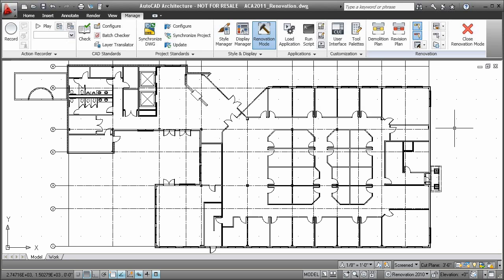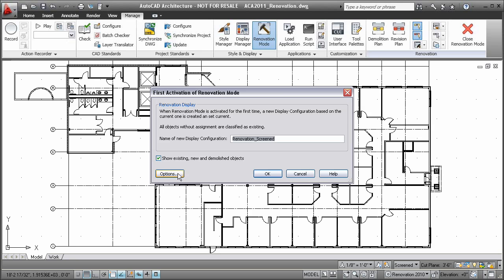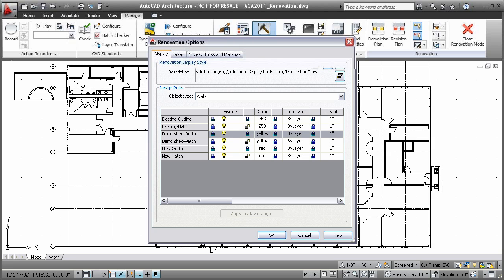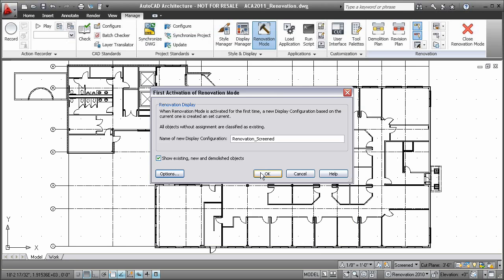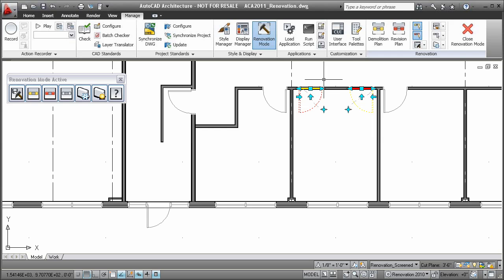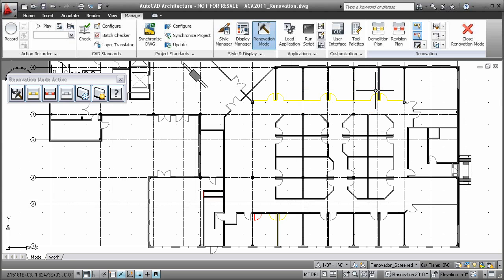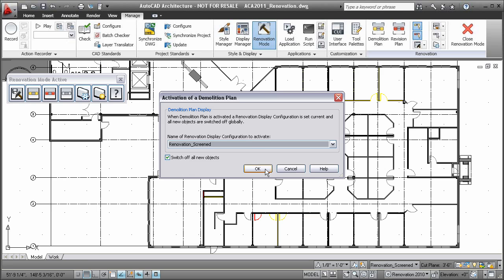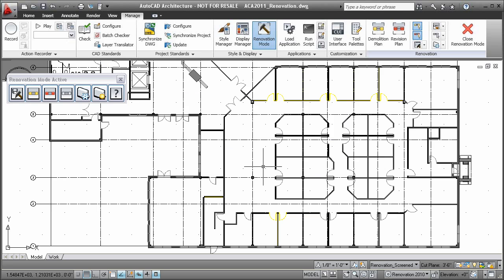Architectural Renovation - AutoCAD Architecture 2011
The building renovation tools in AutoCAD Architecture software help you to speed the design and production of renovation projects. New tools allow you to graphically represent design changes to existing buildings as existing, new, or demolished and coordinate renovation drawing views.